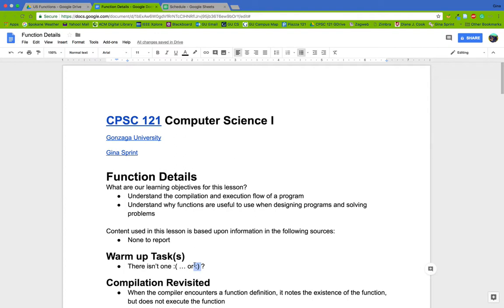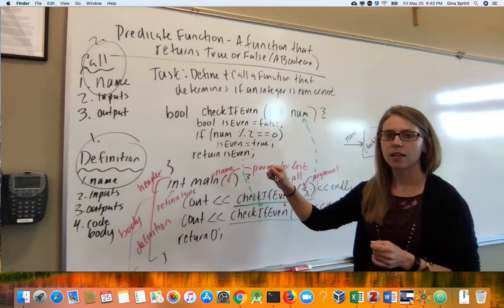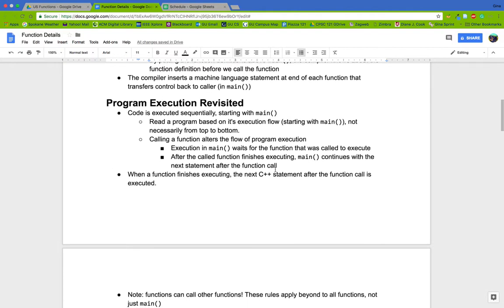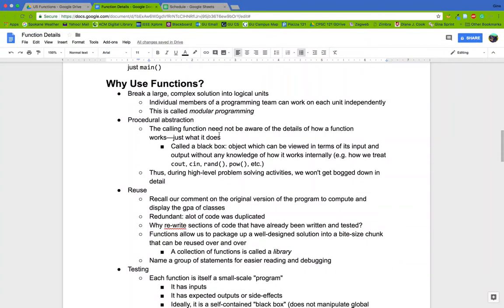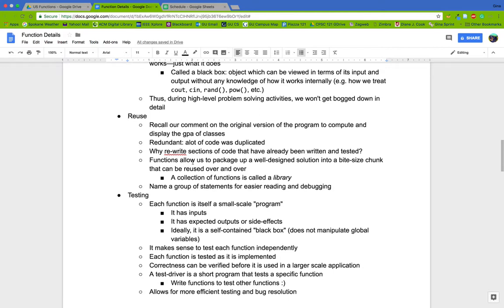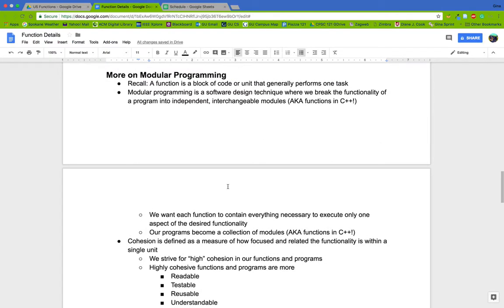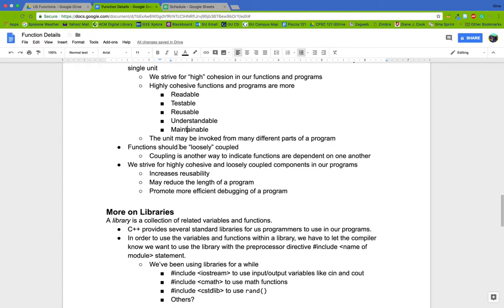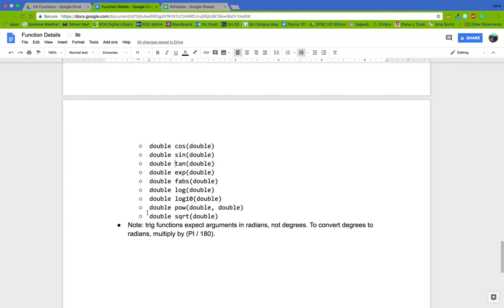More About Functions (How Execution Flow Works and Why We Use Them)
This video provides more details about how functions work, specifically how the flow of execution changes when a function is called, while it is executing, and when it returns and the calling code continues executing. This video also provides several reasons why functions are so awesome, even if initially they seem a bit complicated!